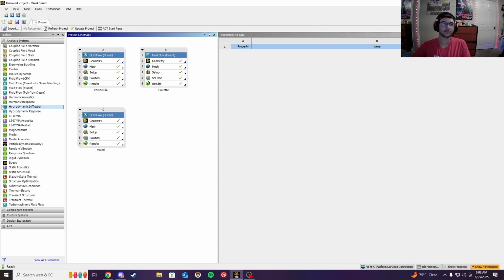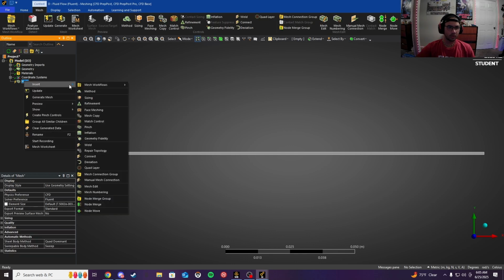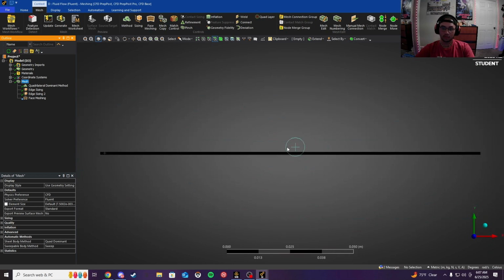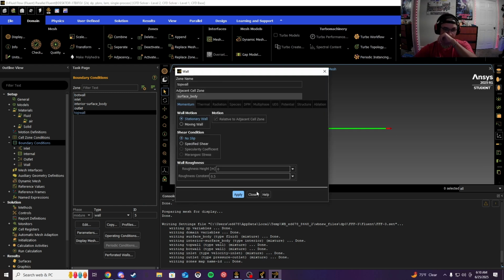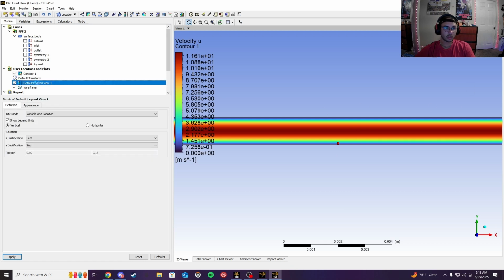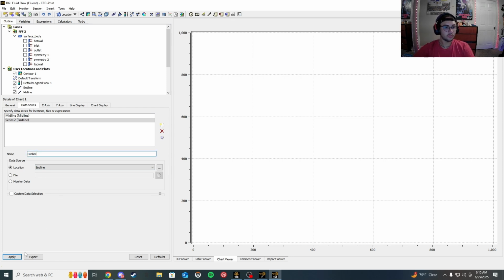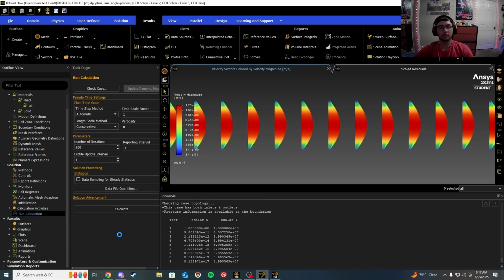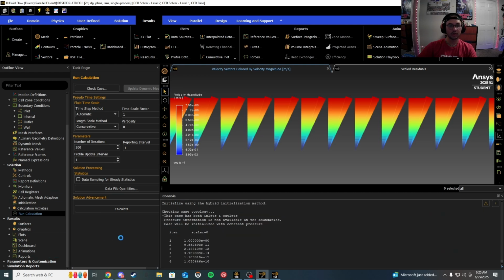ANSYS Project 1 Poisseuille and Couette Flow Tutorial